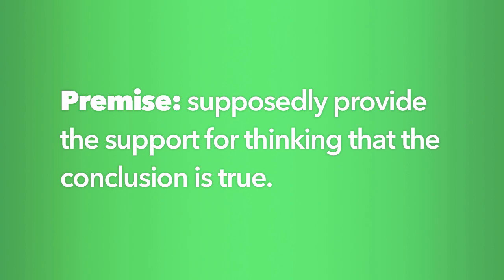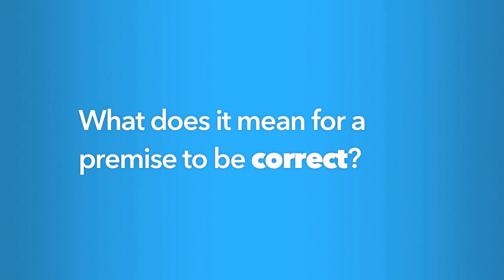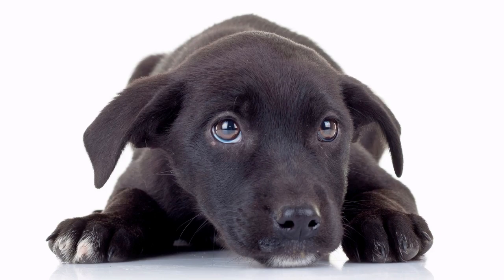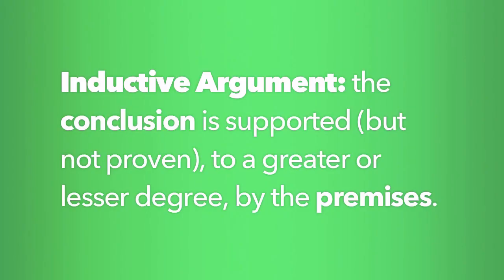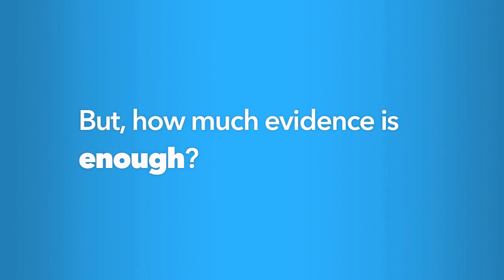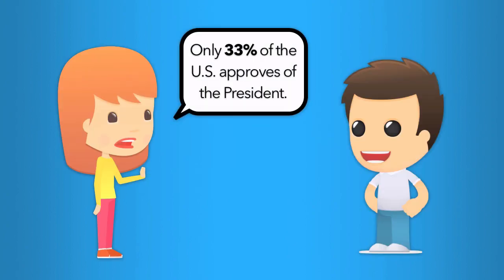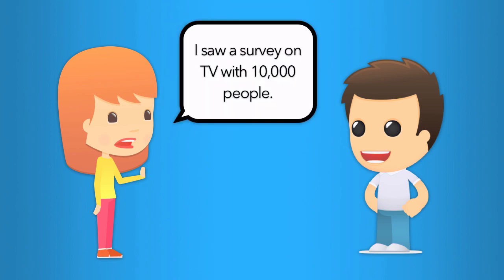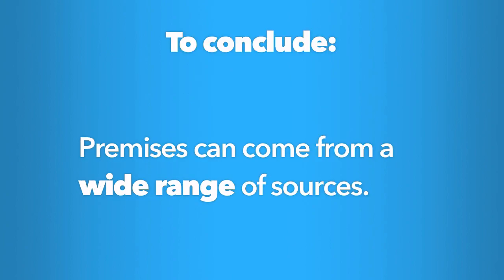Episode 2.3: Truth and Acceptability